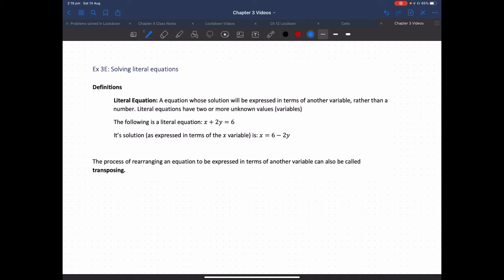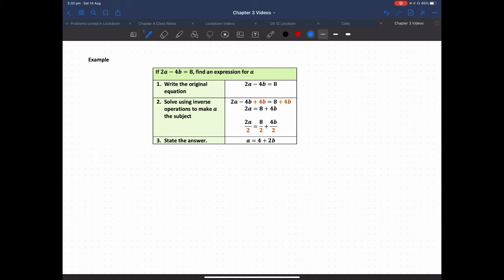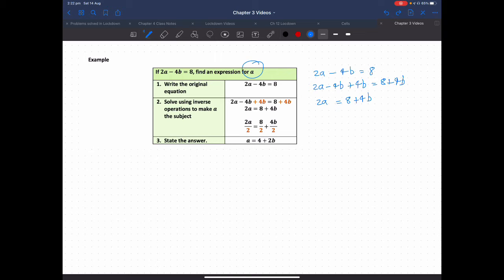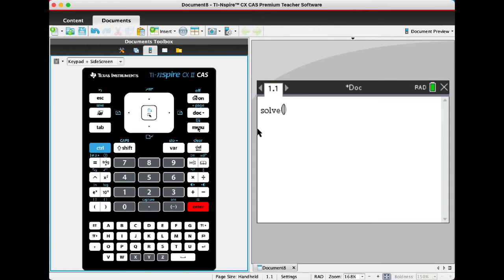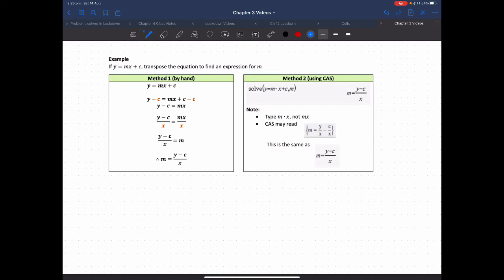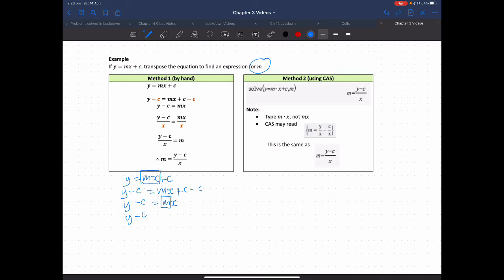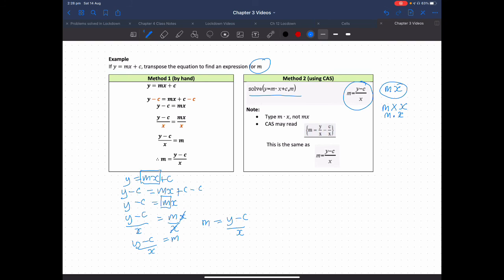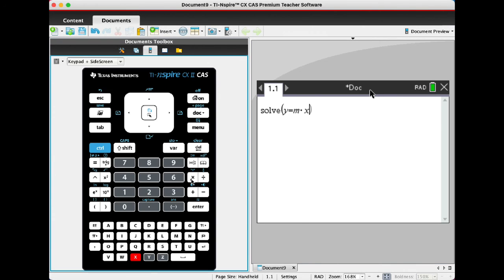Ex 3E Solving literal equations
Video for Ex 3E Solving literal equations